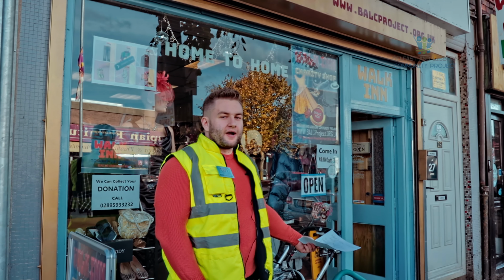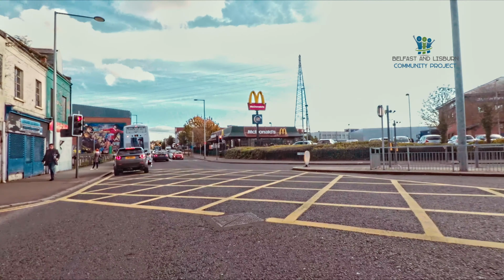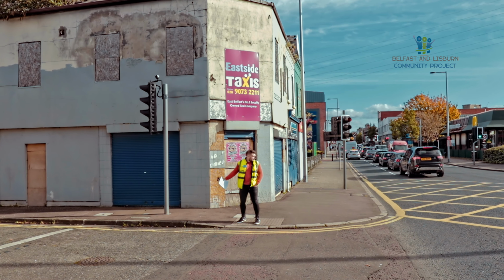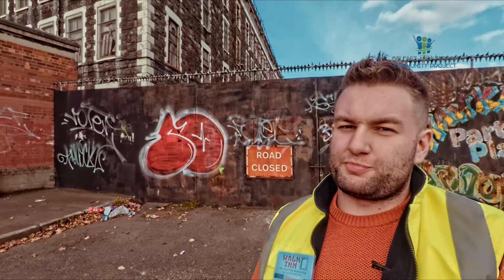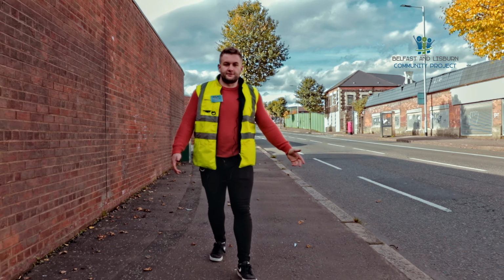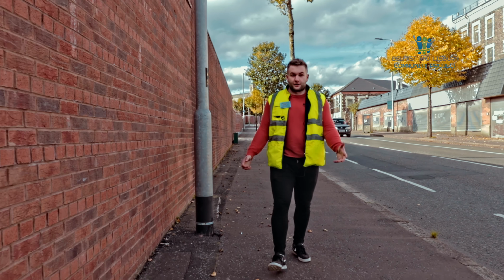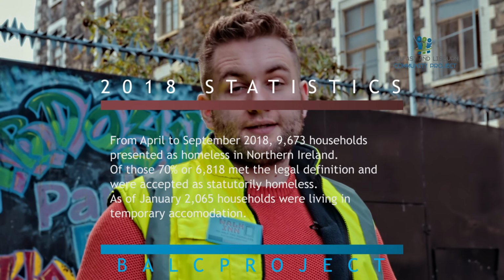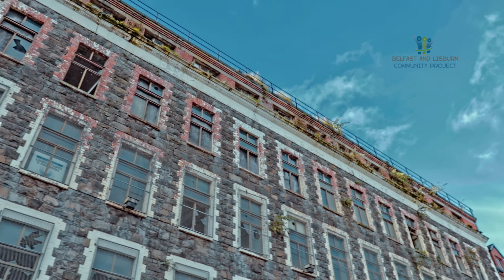The Hidden Homeless Belfast And Lisburn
The documentary is based on abandoned buildings and for them to be opened up for the homeless, and getting the support of the community to help us help the homeless people of the streets for good.

Belfast And Lisburn Community Project

From April to September 2018, 9,673 households presented as homeless in Northern Ireland.

The figures come from the first Northern Ireland Homelessness Bulletin published by the Department for Communities (DfC), Northern Ireland Statistics and Research Agency (NISRA) and the Northern Ireland Housing Executive (NIHE).

The statistics do not include those sleeping rough. A study published last year by the Housing Executive revealed there were 16 people sleeping rough one night in November.